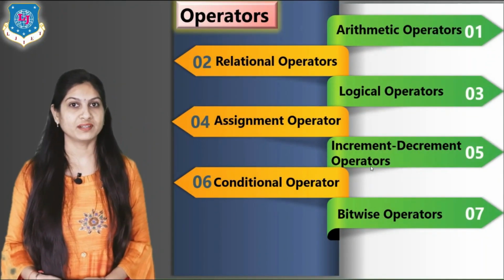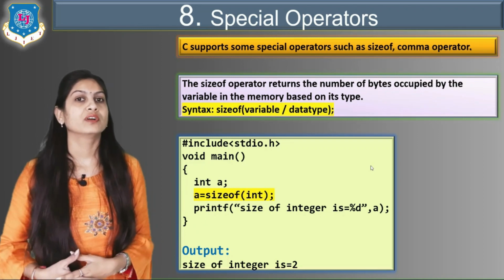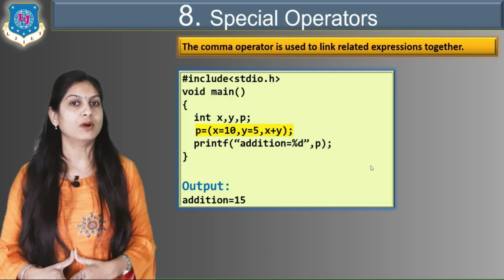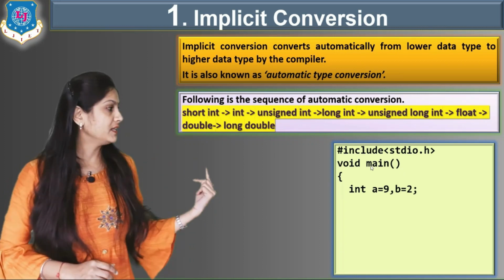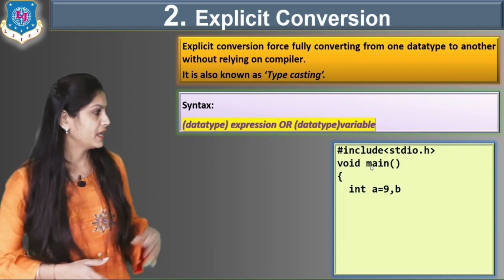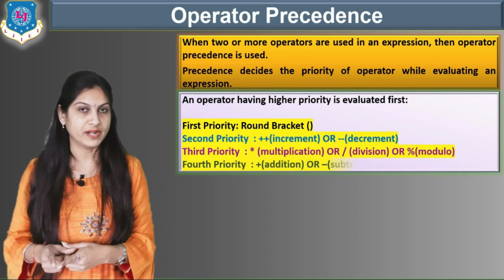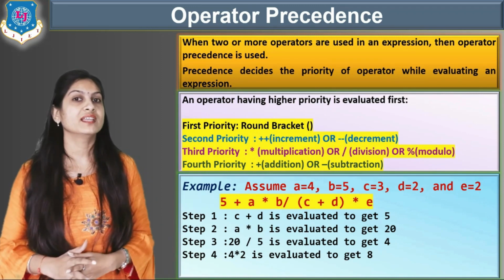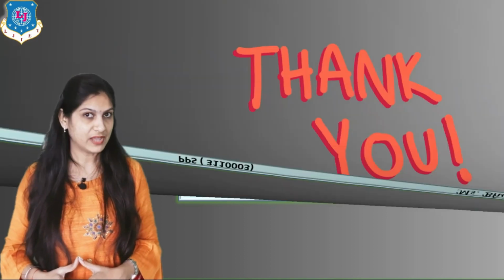Lec-14_Operators Part-03,Type-conversion | Computer Programming using C | First Year Engineering